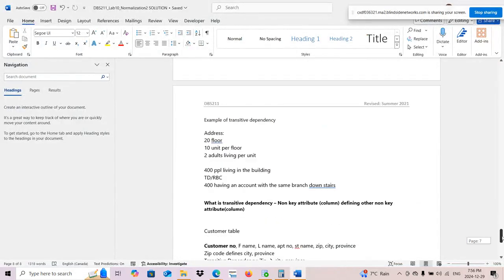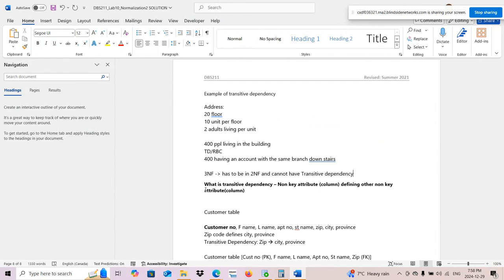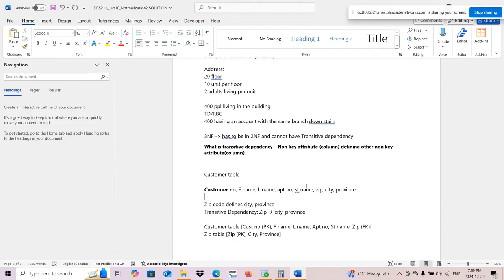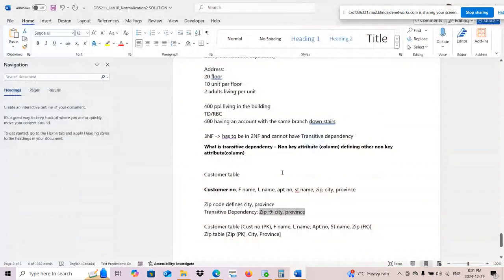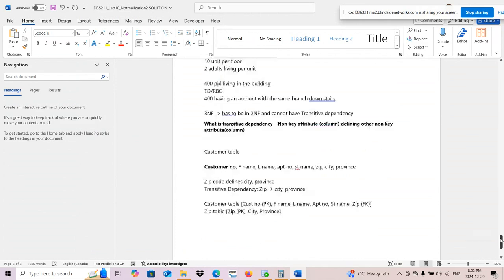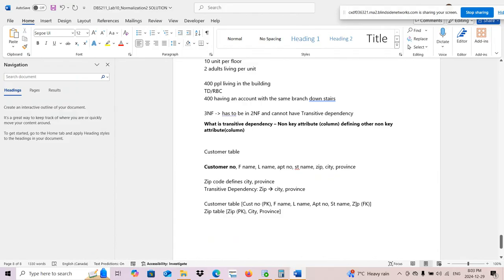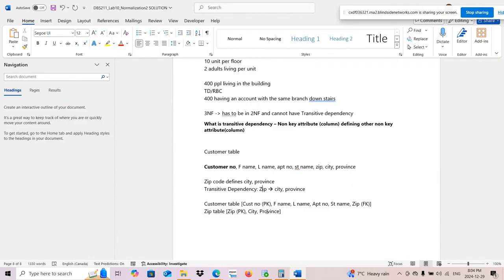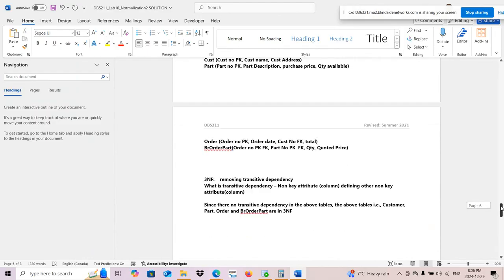Third Normal Form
Normalization in RDBMS